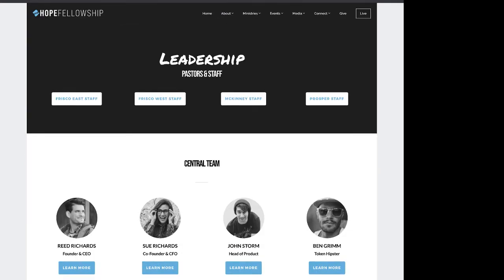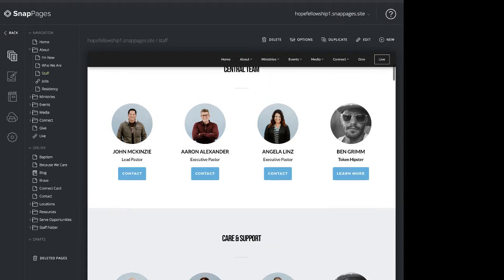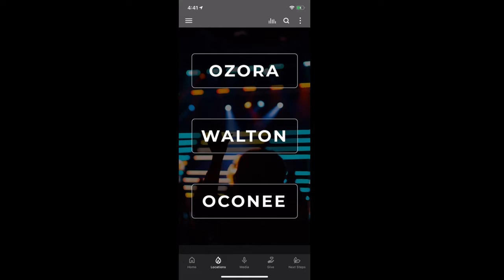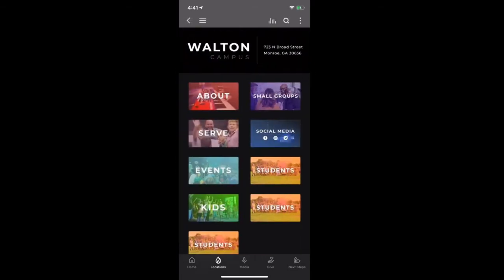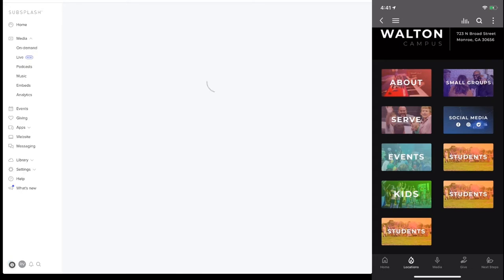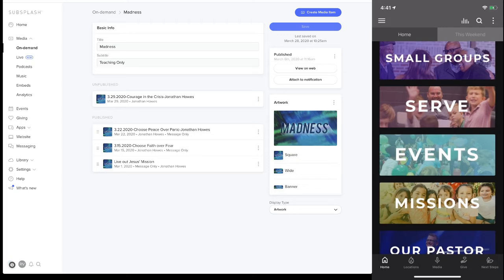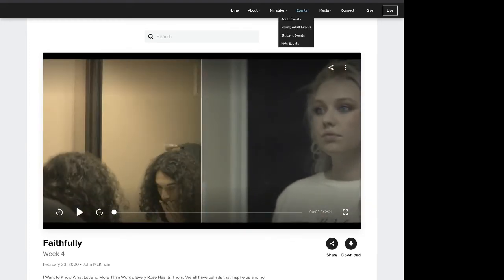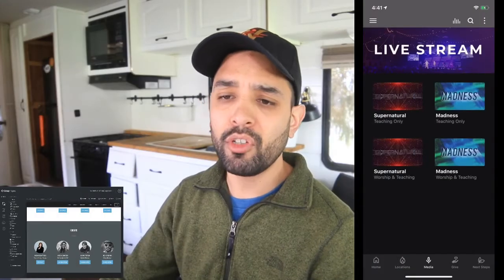Reed Verdesoto | Subsplash Implementation Consultant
Want an App for your church?  Want a website for you Church.  Well Subsplash and SnapPages is for you. Setting up a website and app can be a daunting task.  This is where Implementation Consulting comes in. Implementation Consulting will build you the structure of your website and app so that you can easily update the content of both platforms.  With personal video meetings and trainings, you and your team will be equipped  to use and manage the platform in an organized workflow for years to come.